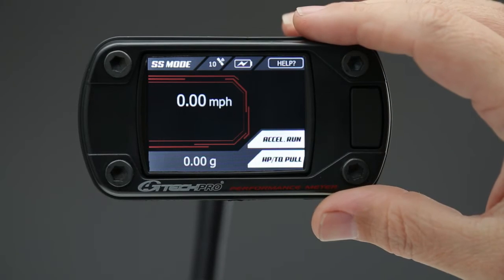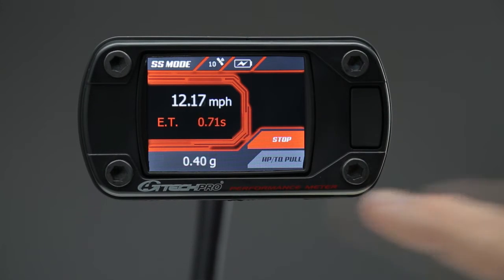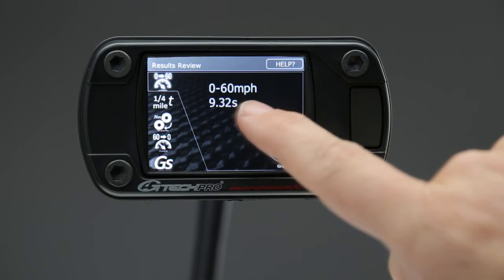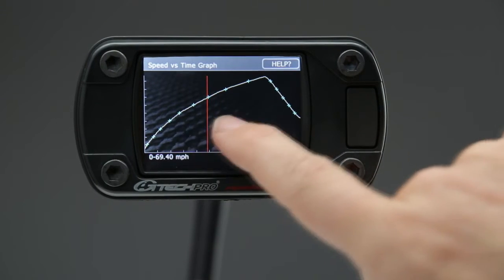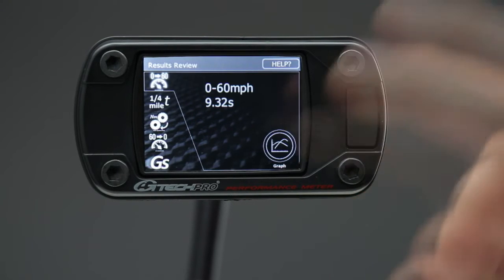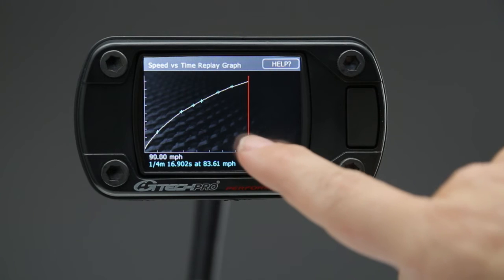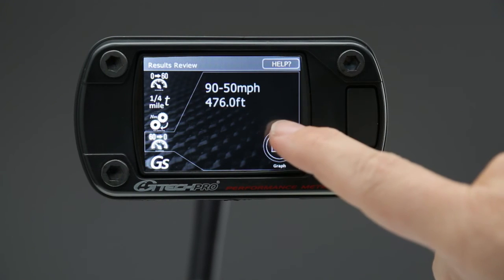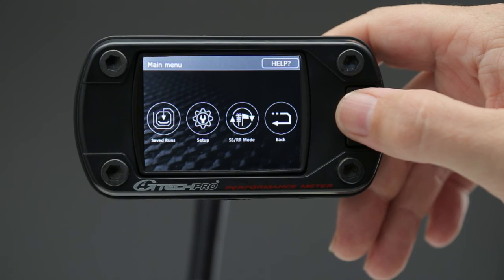G-TECH/Pro Acceleration Run Demo